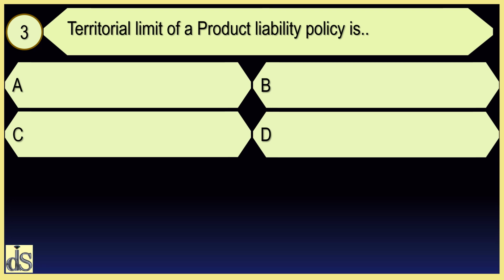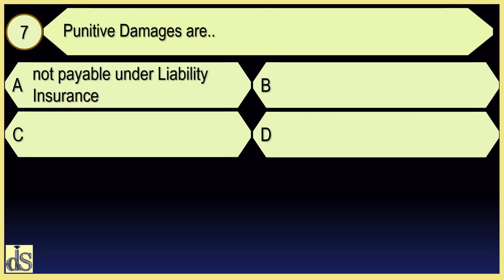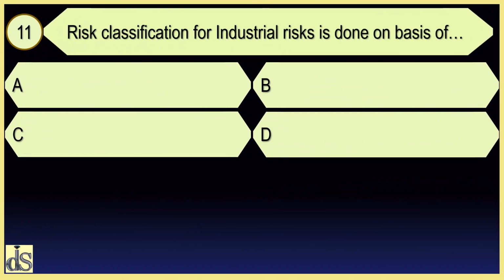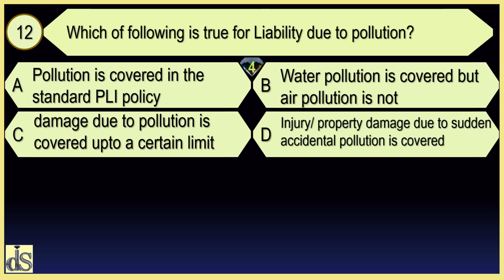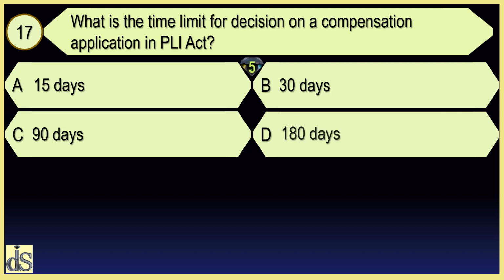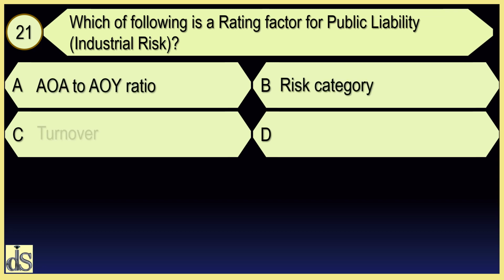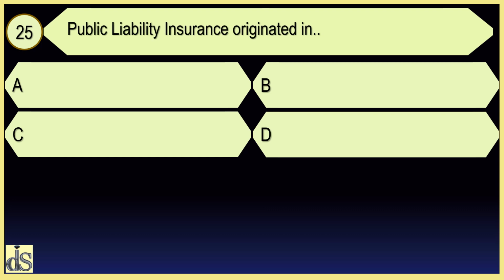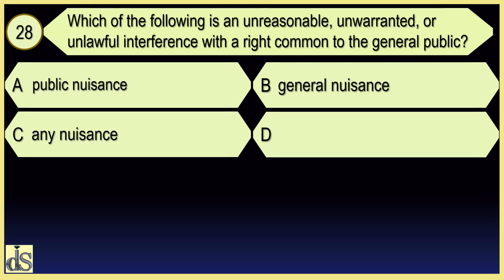QUIZ (MCQ) INSURANCE: PART-9 | LIABILITY INSURANCE | DIAMOND INTENSIVE STUDIES |Episode 49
Welcome to the Diamond Intensive Studies YouTube channel. This video is dedicated to all those aspirants who are going to participate in some or the other competitive exam and also students at various levels. Hope this video will be found very useful by students and candidates appearing for exams / competitive exams for jobs at various levels as the most important and trending issues will be taken and discussed here.